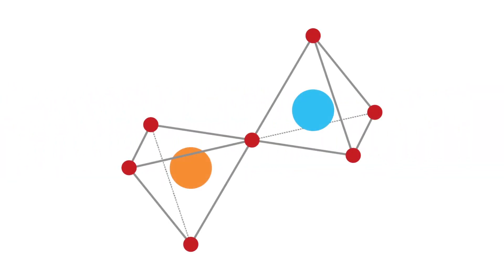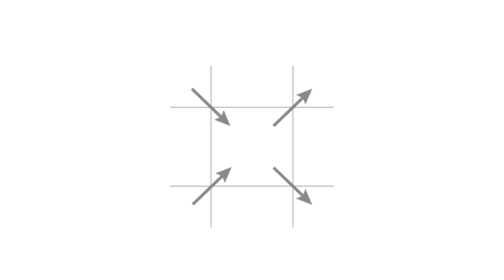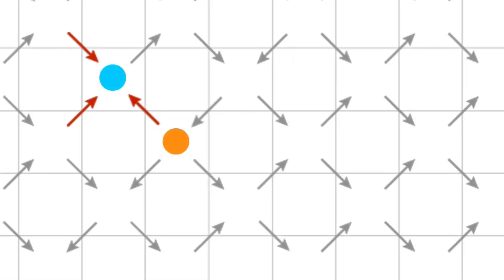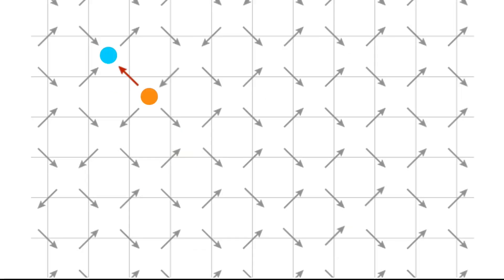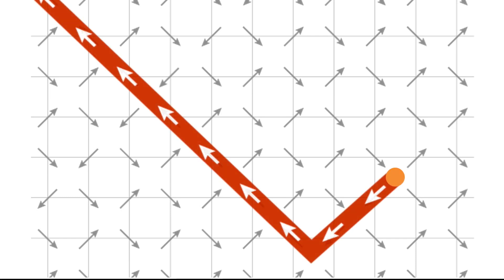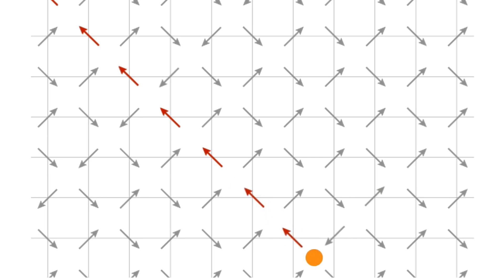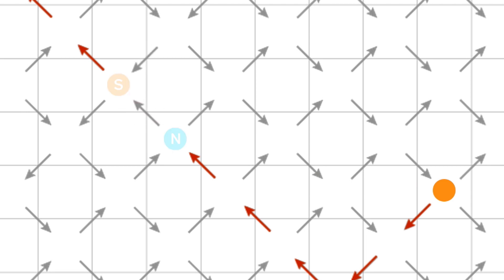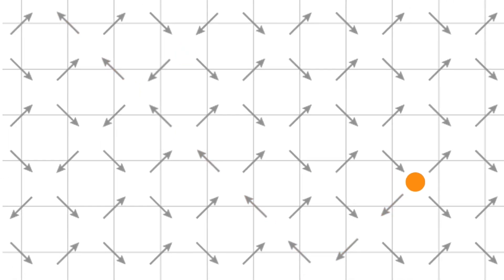Moving Monopoles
One of the very first facts you learn about electromagnetism—long before you walk into your first physics class—is that every magnet has two poles. Cut a bar magnet in half and you wind up with two magnets, each of which has its own north and south poles.

Strangely, though, there is no fundamental reason why that has to be the case.

A few years ago researcher came across evidence of something that looks and acts very much like a naturally occurring monopole would. These monopoles are confined to particular materials, and they arise only when the spins of atoms are aligned in just the right way. But unlike their still elusive, relatively unconstrained brethren, they do offer some hope of new technologies.

One day, we might be able to manipulate magnetic charges much as we control the flow of electric charges today. It's almost impossible to predict where this new capability could lead; we could see devices that are capable of performing computations or storing information or energy in entirely new ways. But before we can know what monopoles can do, we must get to the bottom of how they behave.